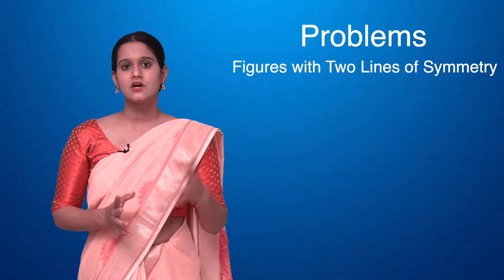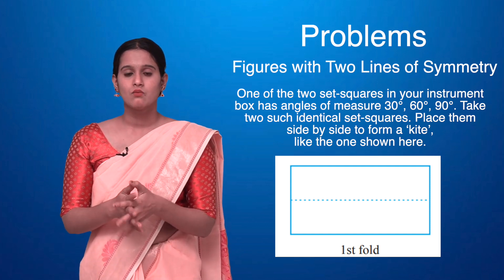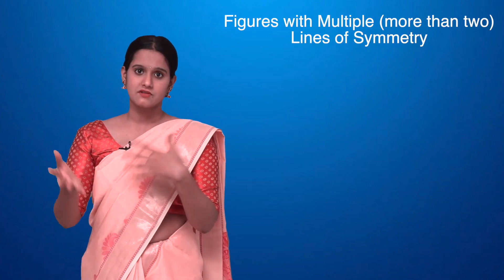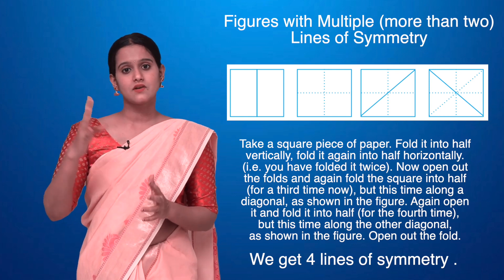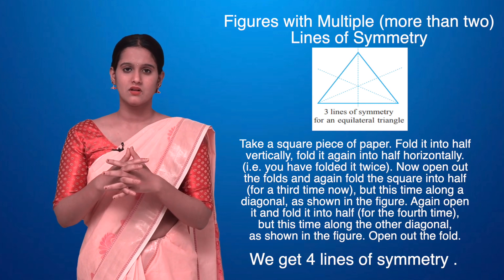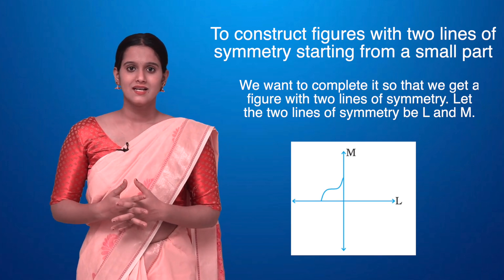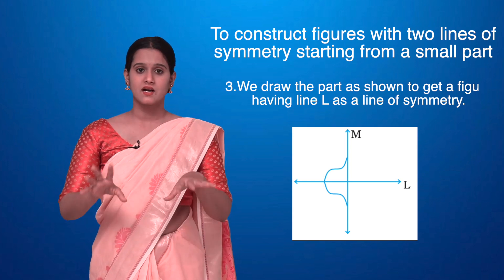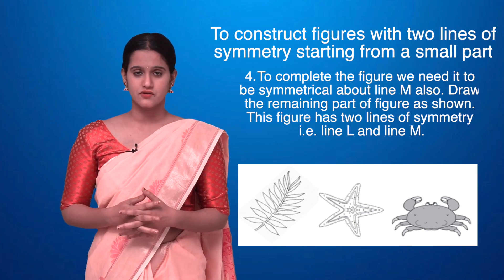SYMMETRY || 6TH STANDARD || MATHEMATICS || DRONA EDU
Standard: 6TH Standard
Subject:   Mathematics
Medium:  English medium
Chapter:  SYMMETRY

Learn now.